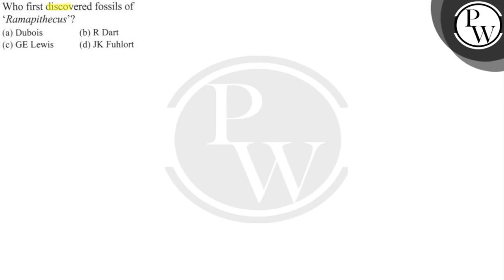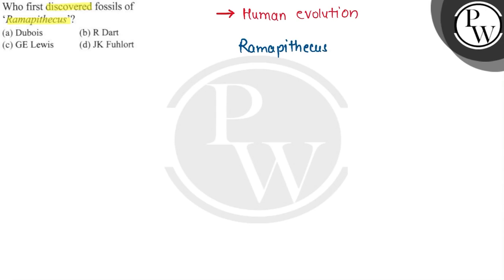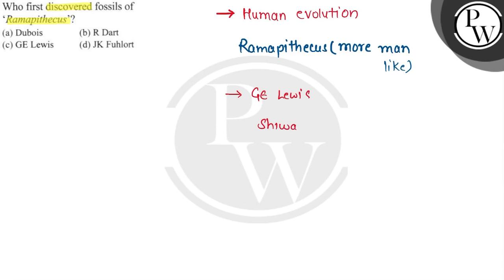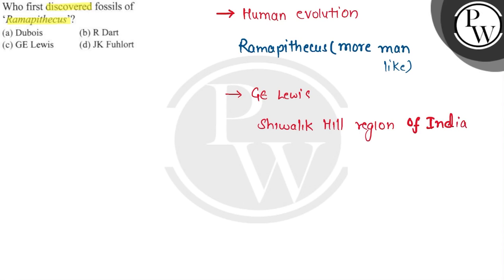Who first discovered fossils of 'Ramapithecus'? (a) Dubois (b) R Dart (c) GE Lewis (d) JK Fuh...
Who first discovered fossils of 'Ramapithecus'?
 (a) Dubois
 (b) R Dart
 (d) JK Fuhlort